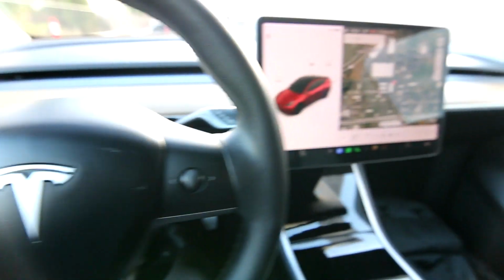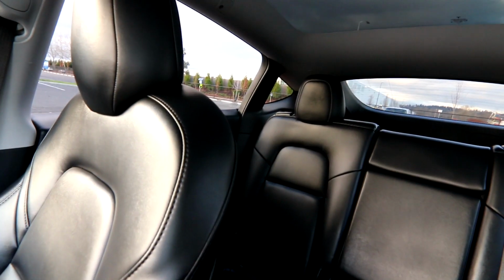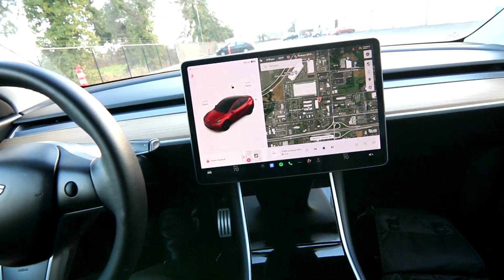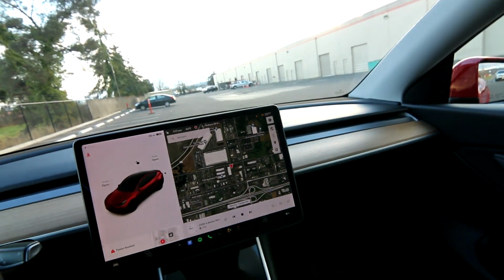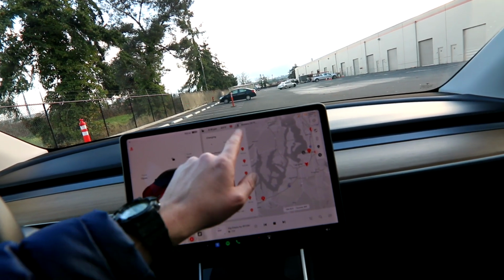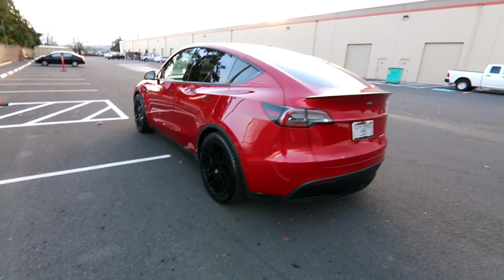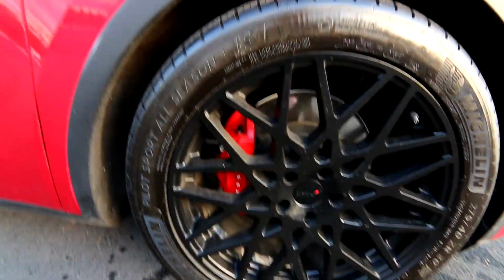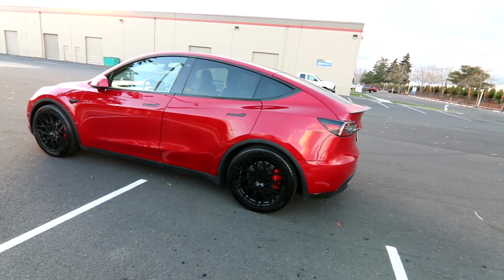2020 Tesla Model Y Performance Walk Around and Buyers Guide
The Performance version features some go-fast hardware like a lowered suspension, increases top speed to 155-mph and 0-60 goes from 4.8 seconds down to 3.5 seconds. The Model Y is considered by many to be one of the best battery electric vehicles on the market. In fact, some automotive experts consider it to be one of the best passenger vehicles you can buy, gas or electric. After one spin you will understand why. Based on the popular Model 3 Sedan platform the Model Y is about 15-20% larger and in a crossover SUV body giving you more interior and cargo space as well as a high up commanding views of the road. Acceleration from the dual motor powertrain is smooth, powerful and amazing; you could leave a lot of performance gas cars in the dust with the Y. If you have only driven gas cars, be prepared to experience one of the smoothest, quietest and comfortable vehicles you have ever driven. The zero G seats are very comfortable with no pressure points and the Autopilot system will minimize driver fatigue by taking over a bulk of the driving workload with you just paying attention.